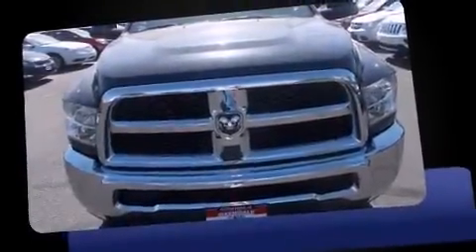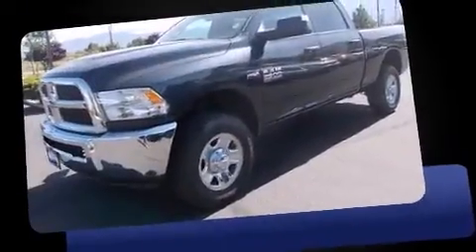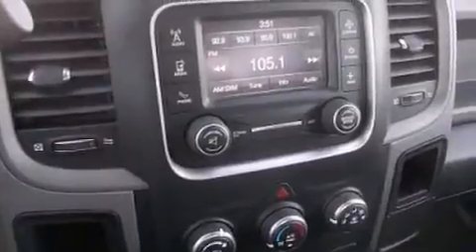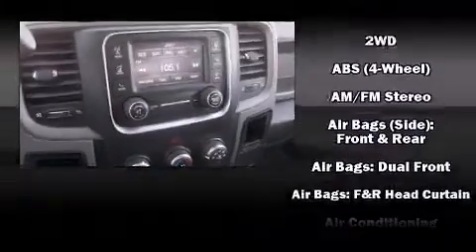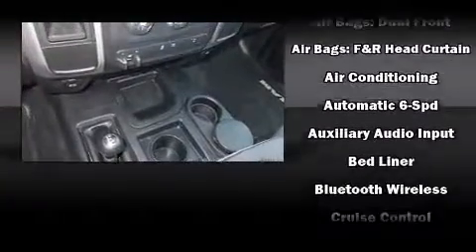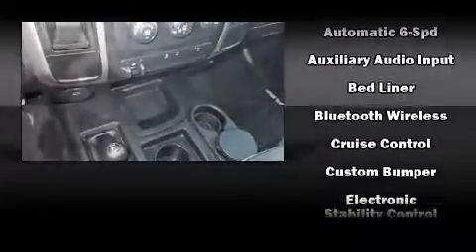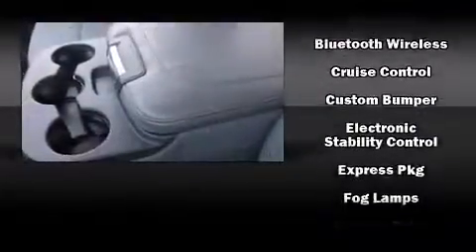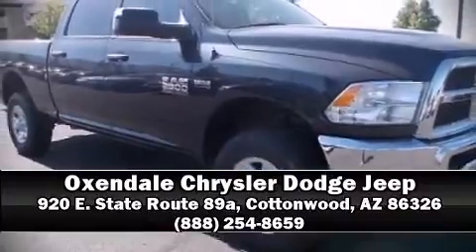2014 Ram 1500 Tradesman/Express in Cottonwood, AZ 86326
Oxendale Chrysler Dodge Jeep
920 E. State Route 89a

This 4 door, 6 passenger truck still has less than 10,000 miles! Smooth gearshifts are achieved thanks to the powerful 8 cylinder engine, providing a spirited, yet composed ride and drive. It distinguishes itself from the competition with features such as: variably intermittent wipers, a rear step bumper, a front bench seat, fully automatic headlights, a trailer hitch, a bedliner, and air conditioning. Safety equipment has been integrated throughout, including: dual front impact airbags, head curtain airbags, traction control, brake assist, ignition disabling, and 4 wheel disc brakes with ABS. Various mechanical systems are monitored by electronic stability control, keeping you on your intended path. Our experienced sales staff is eager to share its knowledge and enthusiasm with you. We'd be happy to answer any questions that you may have. Stop by our dealership or give us a call for more information.